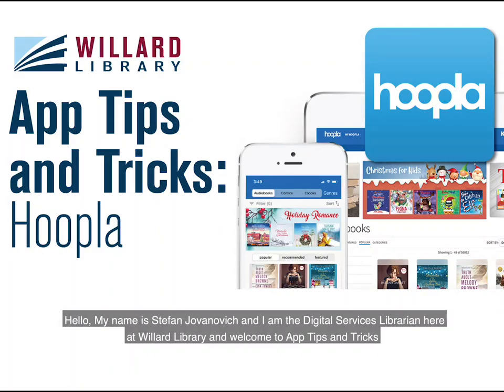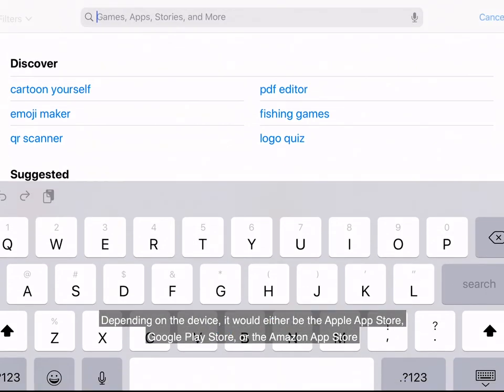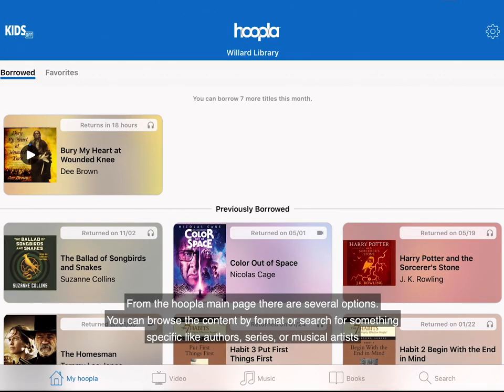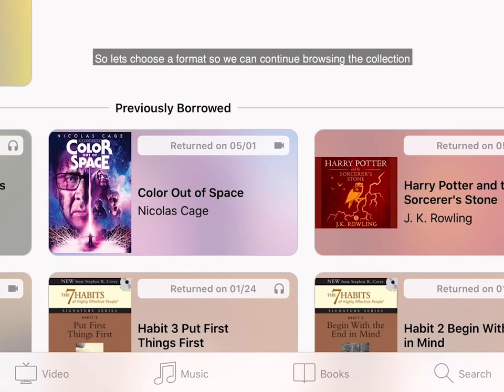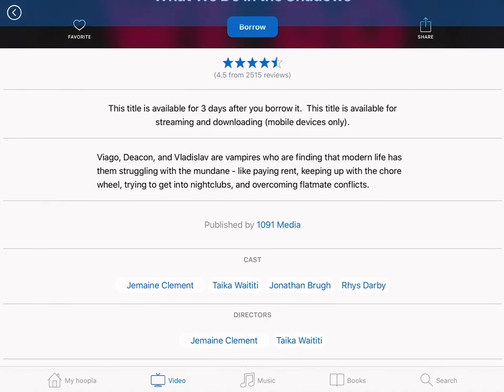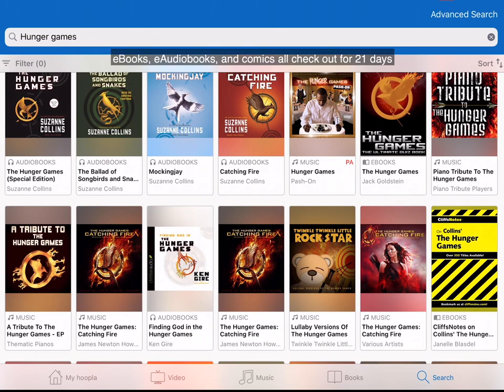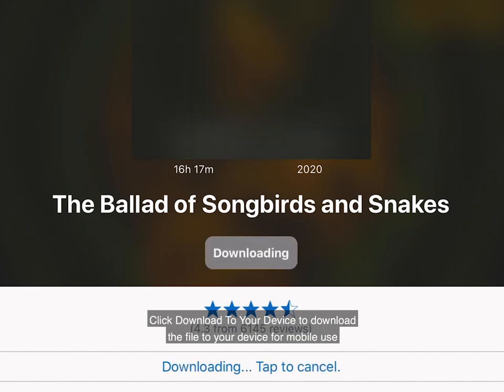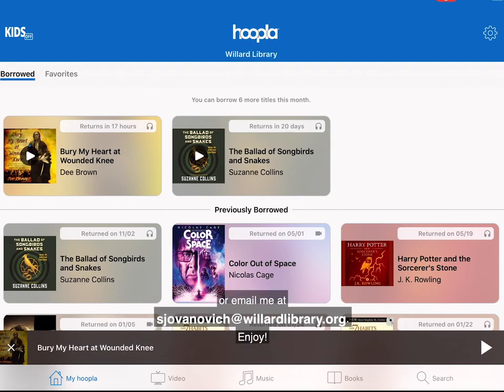App Tips and Tricks: Hoopla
Learn all about Willard’s digital apps in this four-week video series with Willard’s digital expert Stefan Jovanovich.

This week, he will spotlight Hoopla and demonstrate how to set up an account using your Willard Library card and how to download or stream digital materials on phones, tablets, and computers. Hoopla offers ebooks, audiobooks, movies, TV shows, music, and graphic novels.